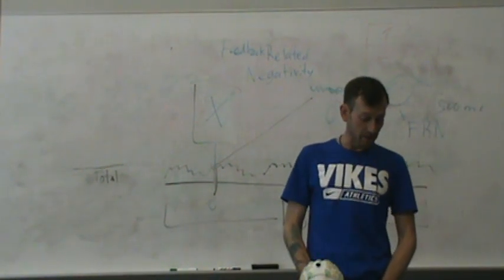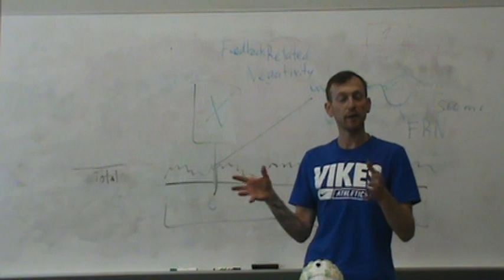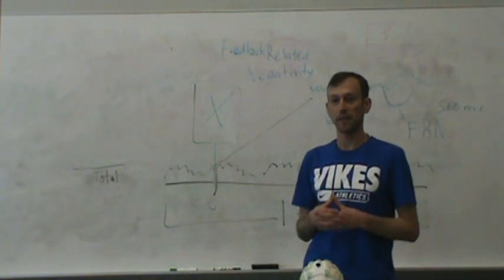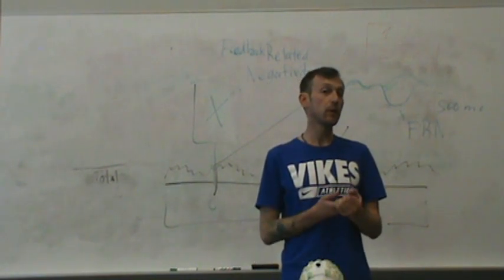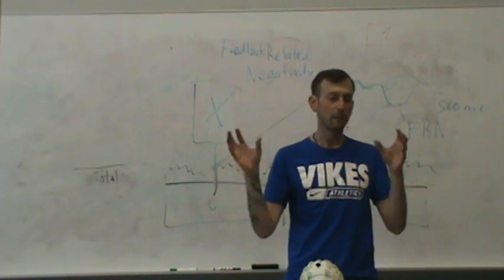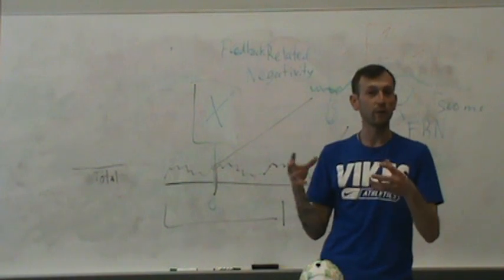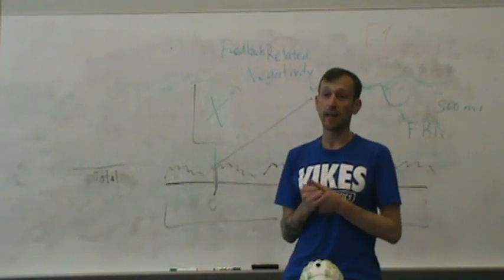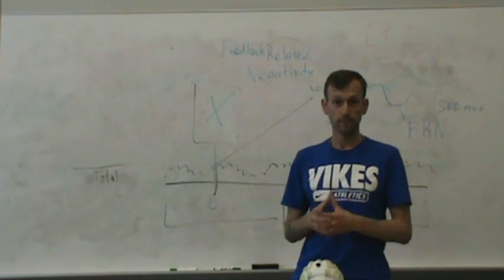Lab 4 EEG Part 7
KINE 3651 - Lab 4 EEG